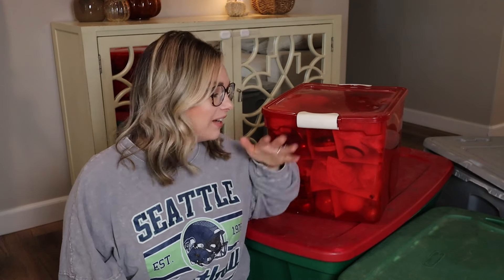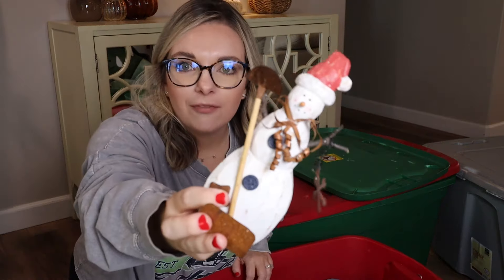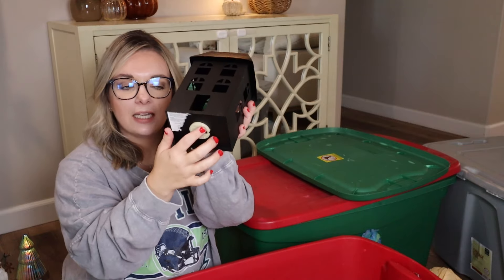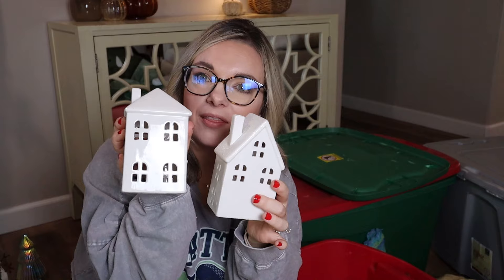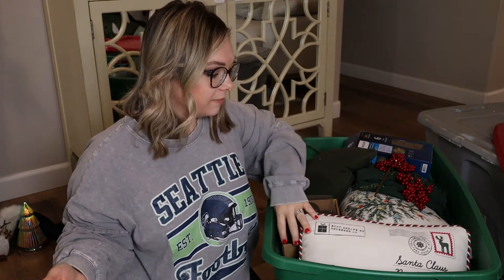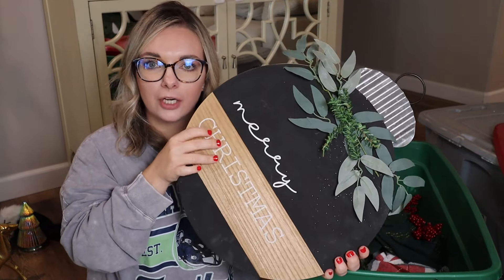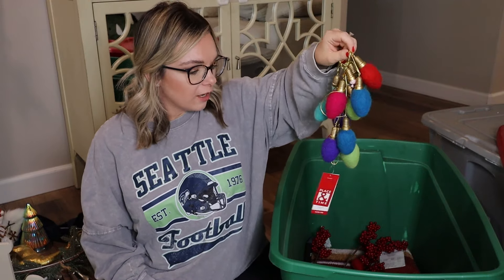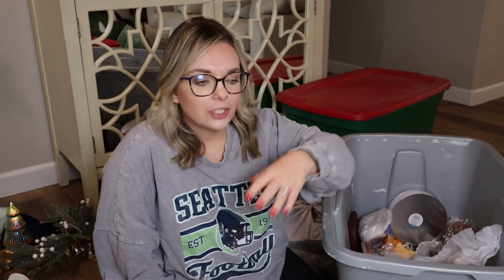🎄*BUDGET FRIENDLY* CHRISTMAS DECOR REFRESH | DECLUTTER CHRISTMAS DECOR | Repurpose old decorations🎄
Hi Friends!! Today we are decluttering my Christmas tubs, sorting through old decorations, and deciding what to repurpose for a fresh look in 2024, sell, or donate. Instead of buying all new Christmas decor, I'm giving you budget friendly ideas to repurpose and reuse what you already have to save some money this year. Whether you're on a budget or just want to downsize and get organized, this video will inspire you to reuse and reinvent your favorite Christmas decorations. See what magic comes from these Christmas tubs and join me as we make thoughtful decor choices and get ready for the most wonderful time of year! 🎅🏽💫